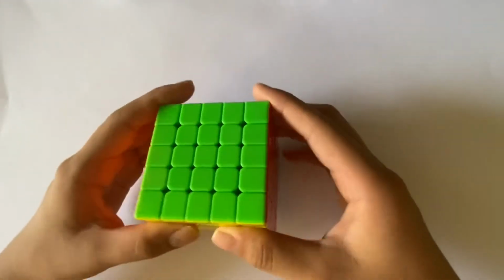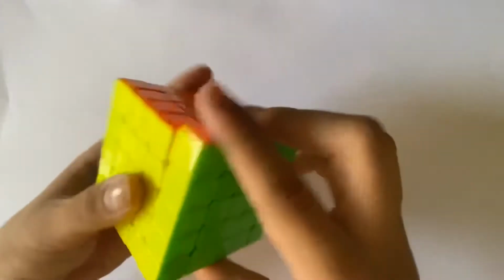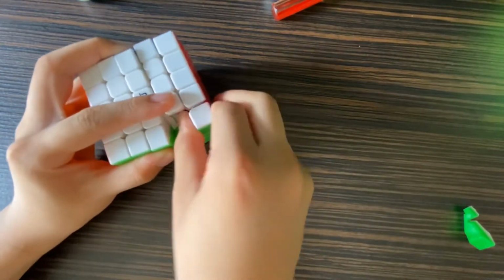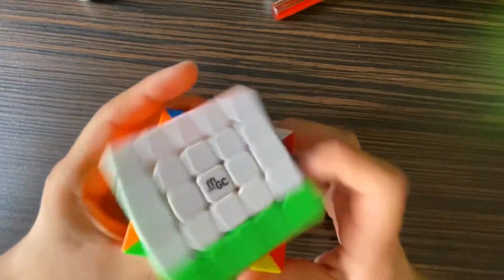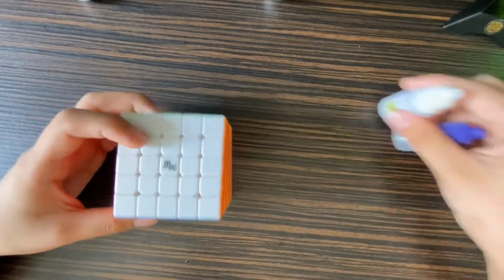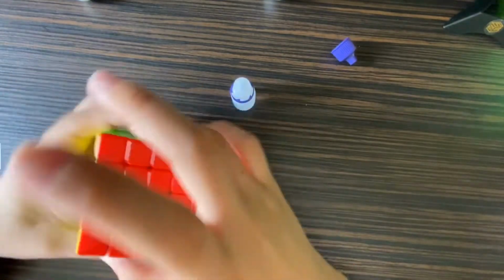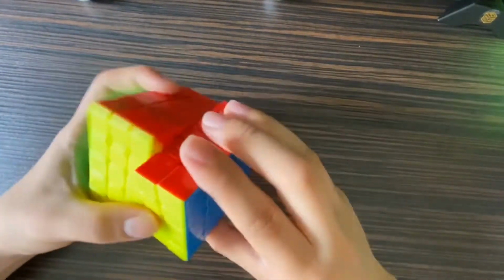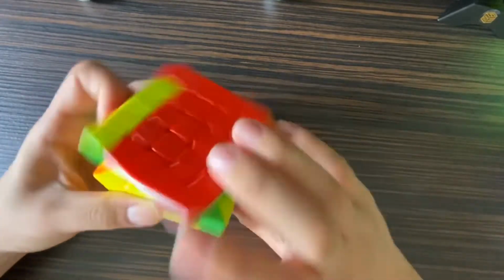Setup of MGC 5x5 | Cuberspace.shop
In this video I will be setting up my mgc 5x5 and I got lube from cuberspace at a very good deal

Will really appreciate if we can hit this milestone

💵 Always make sure you are using code “gr5 “at checkout on cuberspace 💵 It would really help me out and also give you a huge discount